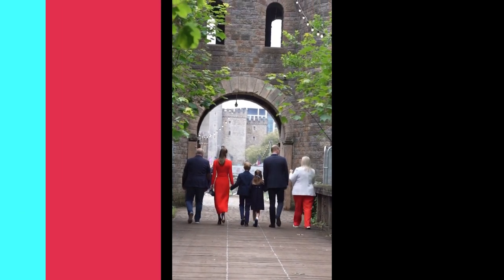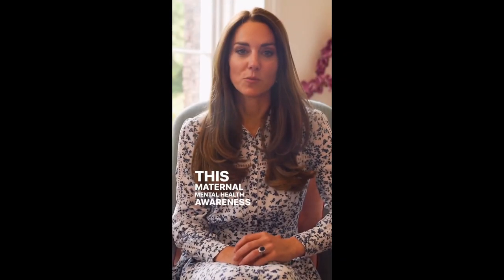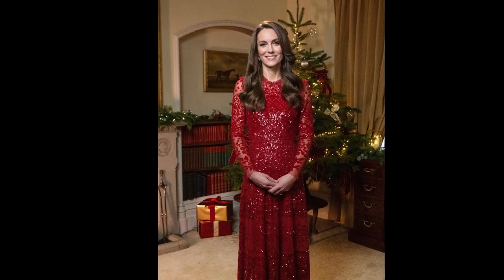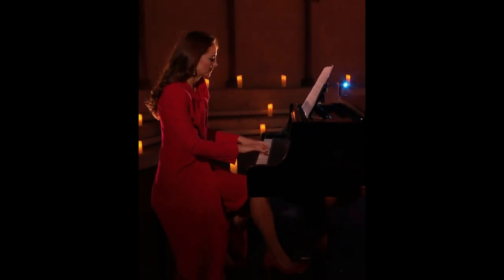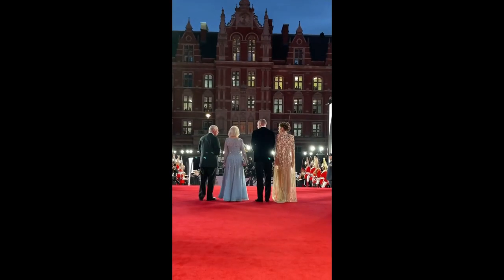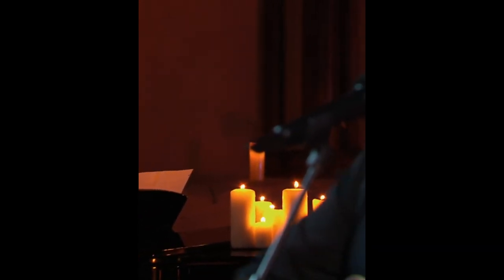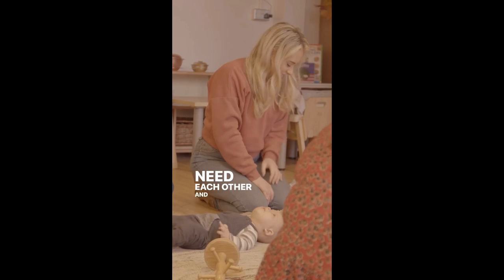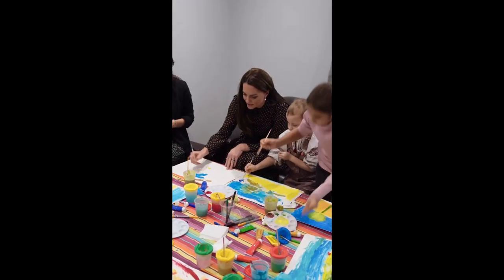Kate wore her go-to coatdress for the holidays to the royal family gathering.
In this video about, ✅Kate wore her go-to coatdress for the holidays to the royal family gathering.

Recent Video 👍
Margot Robbie STAGED Her Unscripted Kiss With Brad Pitt in the Babylon Movie Margot Robbie Kiss:

Amber Heard Files Appeal Against Johnny Depp Libel Trial Verdict, Amber Heard After a six-week trial :

TAYLORS SWIFT’S MIDNIGHTS NO 1 ON CHARTS WITH JINGLE INTO TOP 10 FOR FIFTH WEEK HOLIDAY WEEKEND:

Why Maren Morris Didn’t Want to Split Duties Between Motherhood and Performing